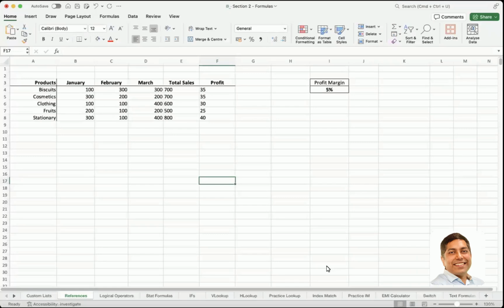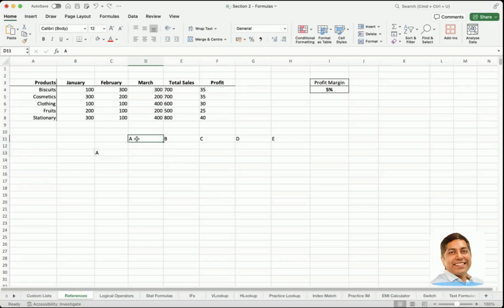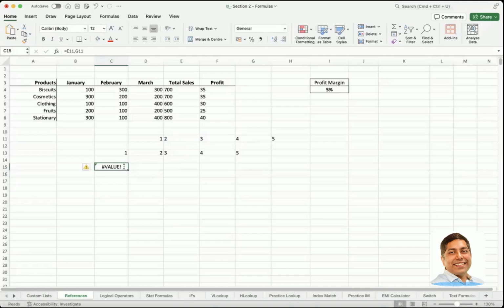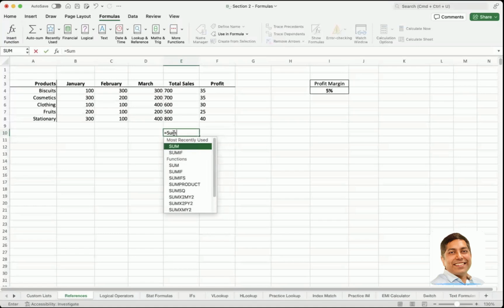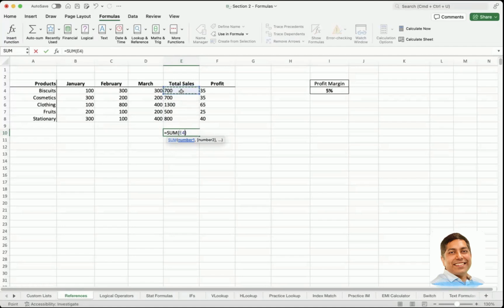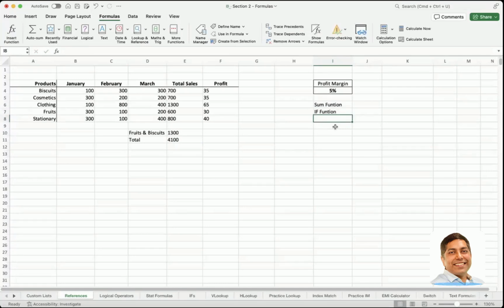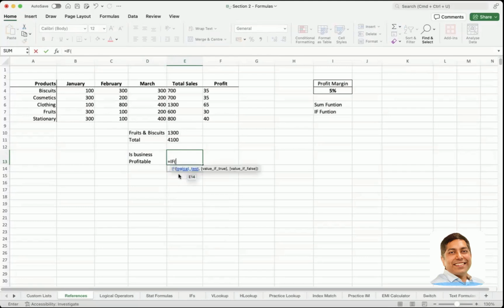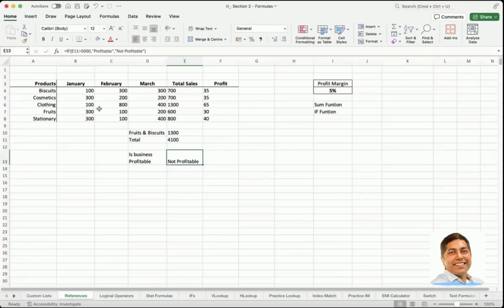A-Z AI & Microsoft Excel Beginners | Sum & IF Functions - Module 2 | Lesson 2